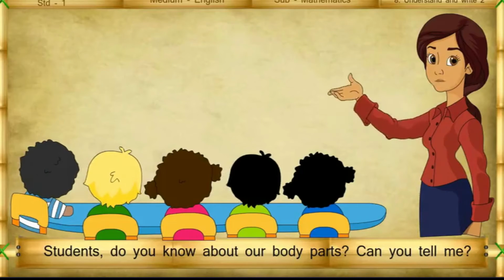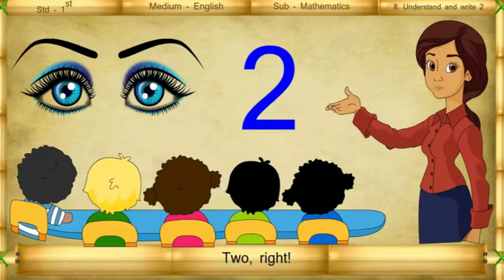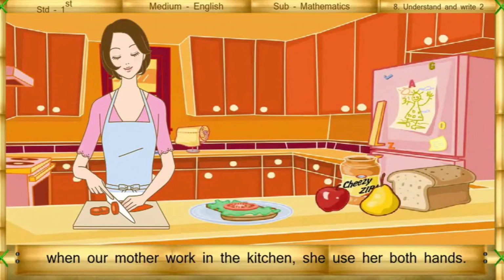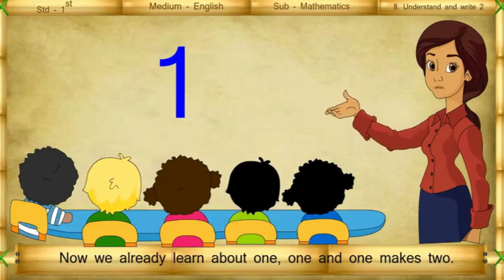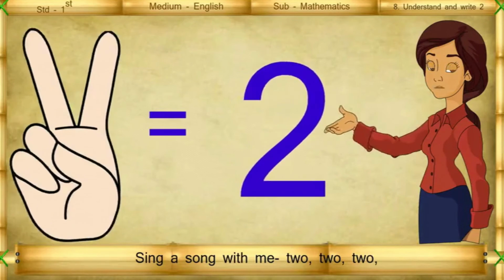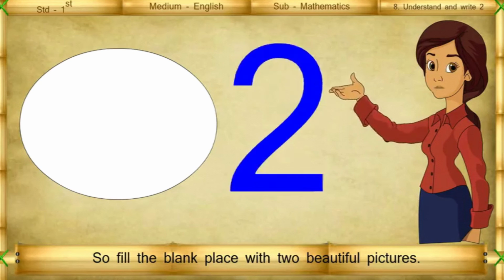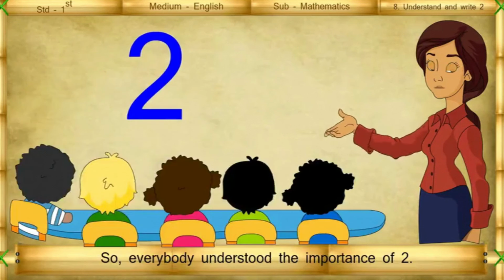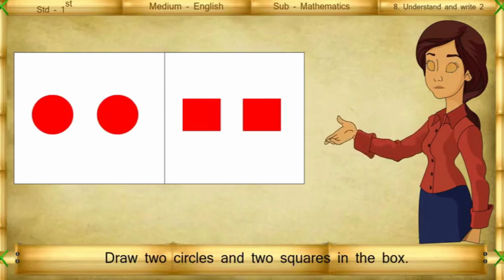8 understand and write 2 | 1st state board maths lectures